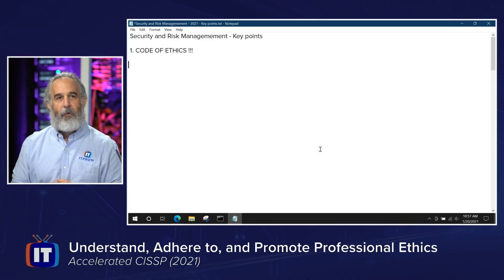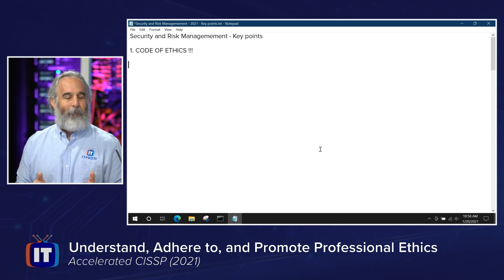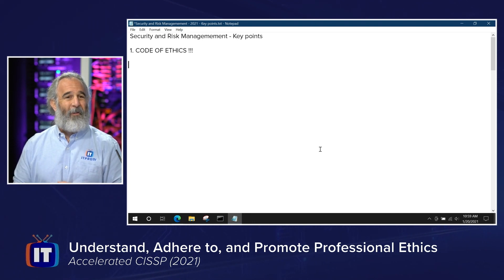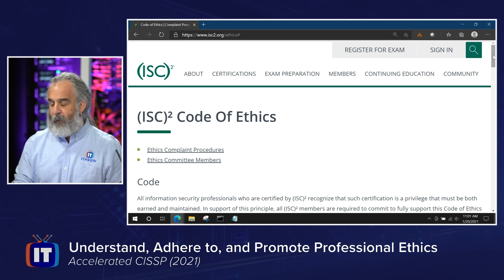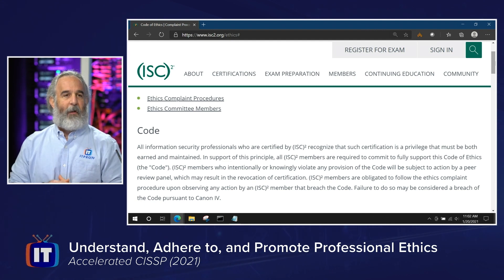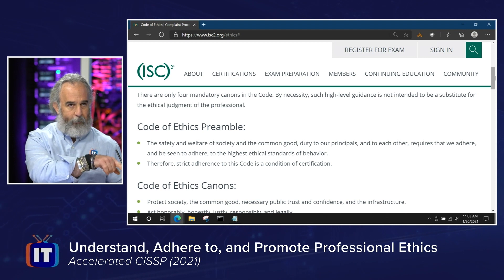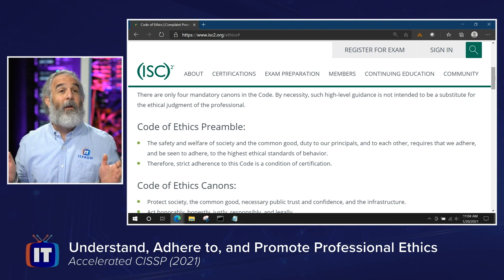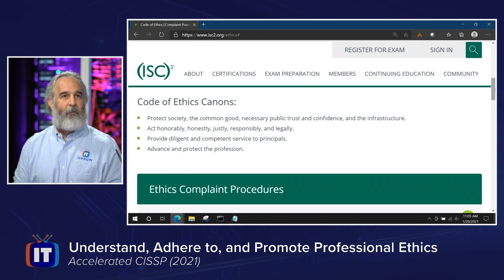CISSP Understand Adhere, Promote Professional Ethics | First 3 For Free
In this episode, we will be discussing the ISC2 Code of Ethics. After watching this episode you will be able to understand, adhere to and promote professional ethics and integrate the ISC2 Code of Ethics into your daily practice as an information security professional.